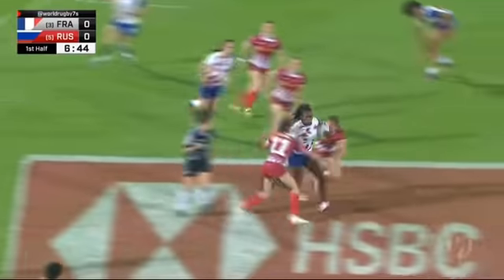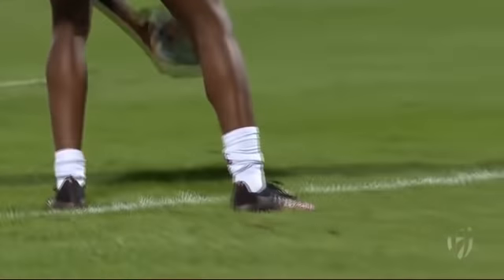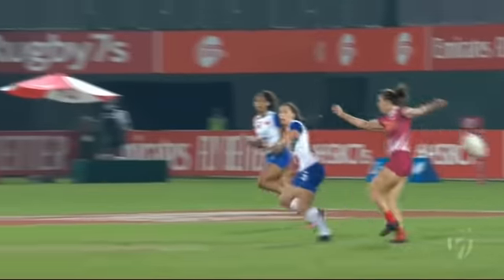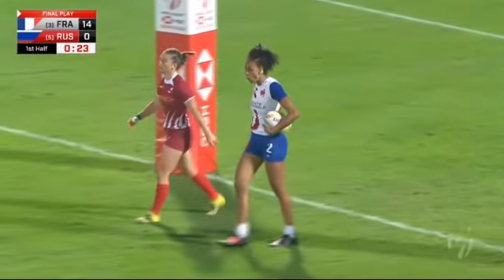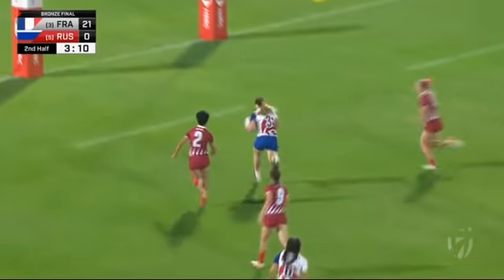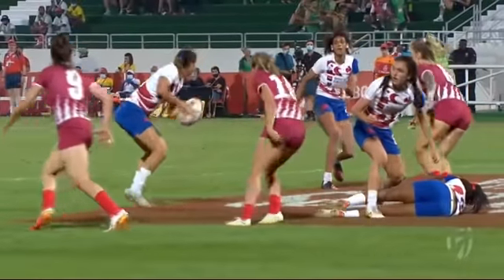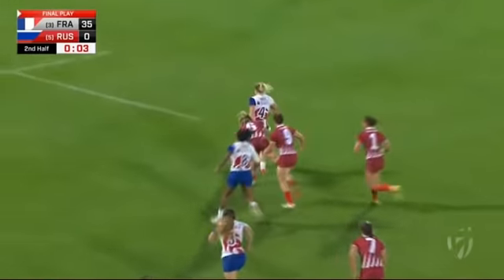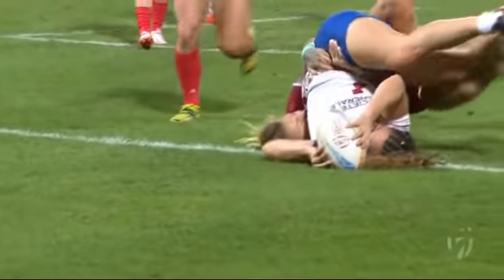France 7 Féminine atomise la Russie au Dubaï 7s 2021